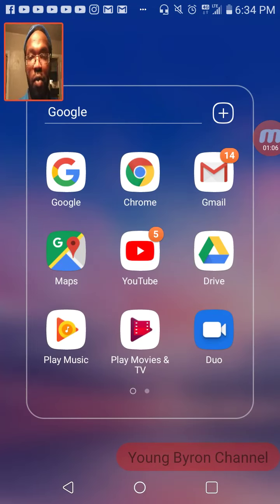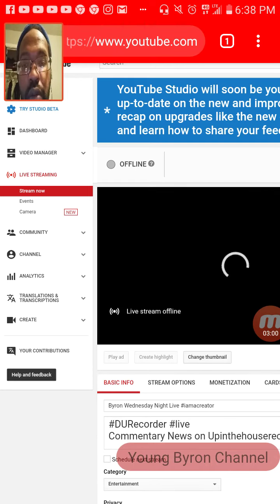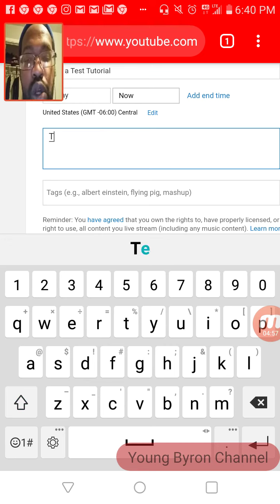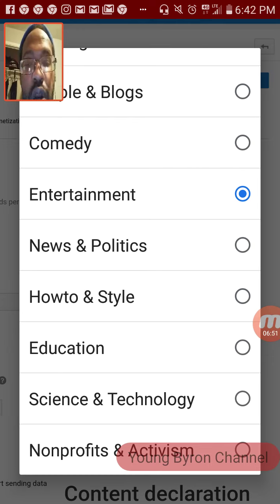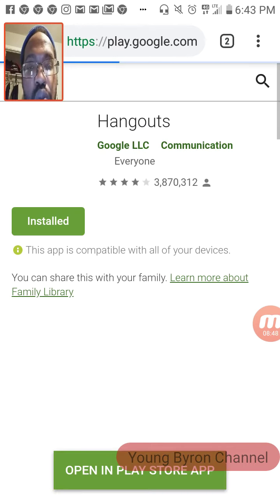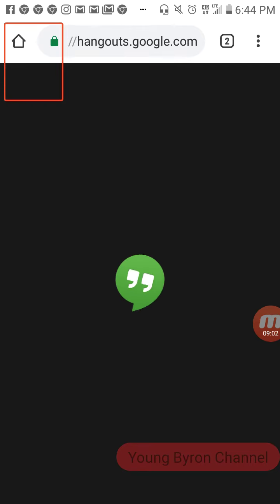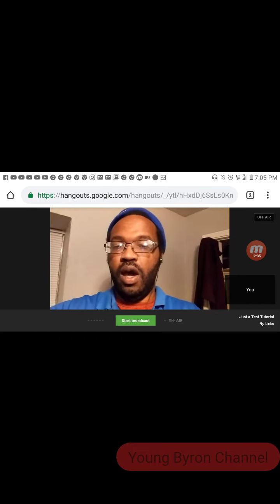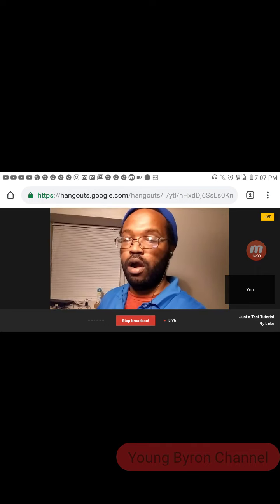Google Hangouts Live On Android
How Do Google Hangouts Live On Any Smartphone Device Tutorials In Easy Steps By Byron.